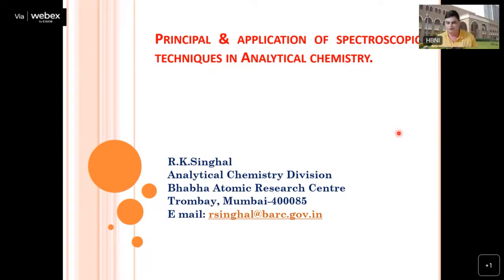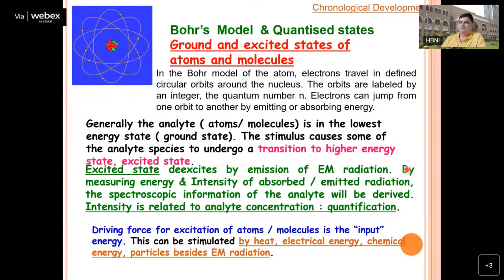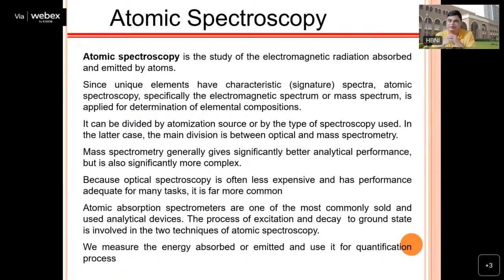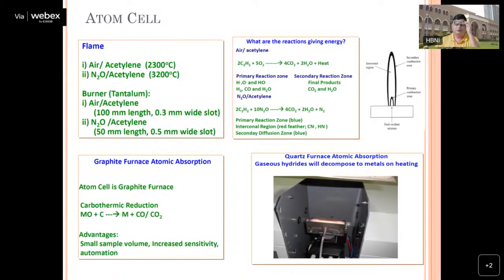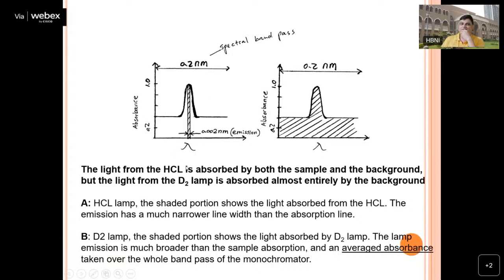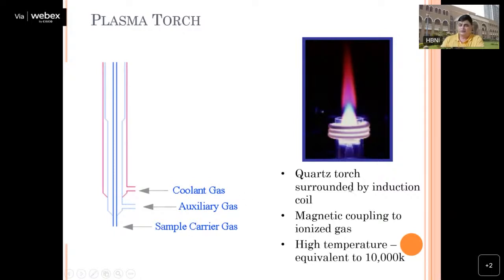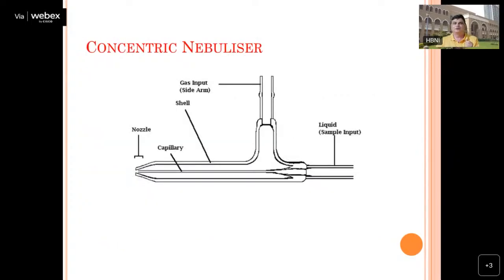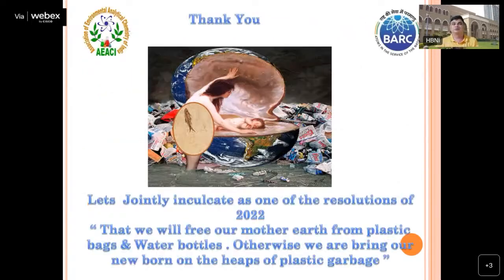AMC22 - L16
Topic - Chemical, major, trace, and ultra-trace analysis
Lecturer - Dr. R. K. Singhal